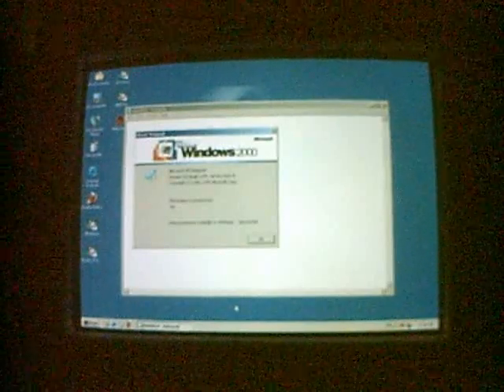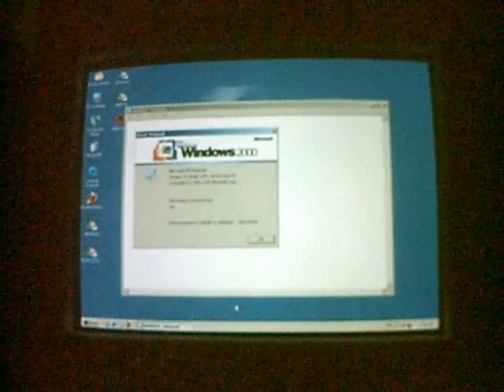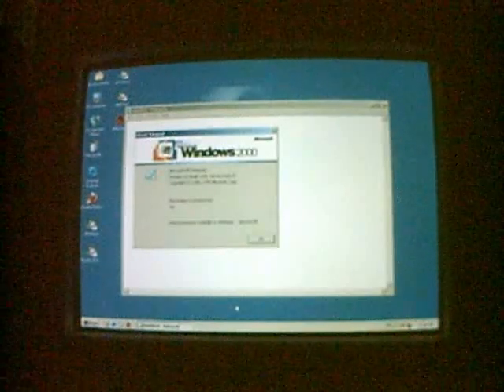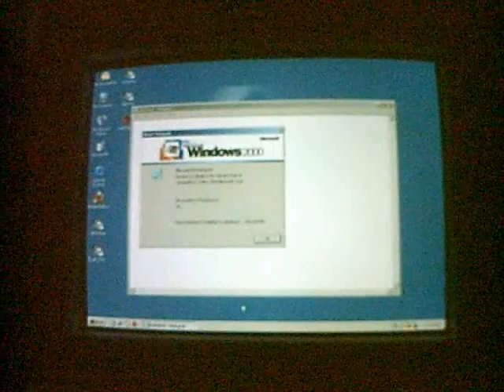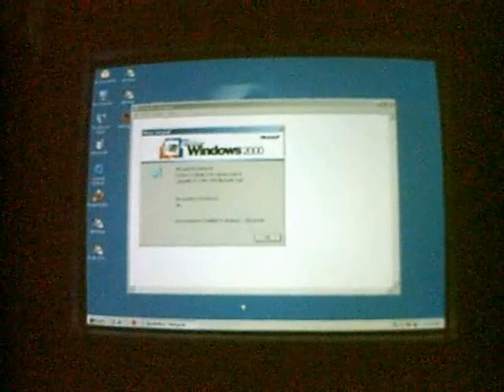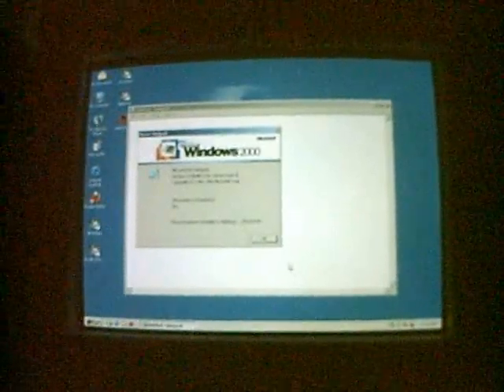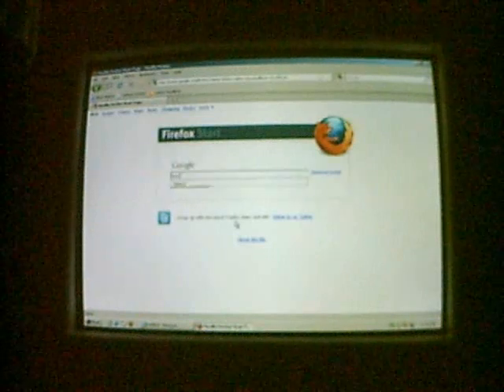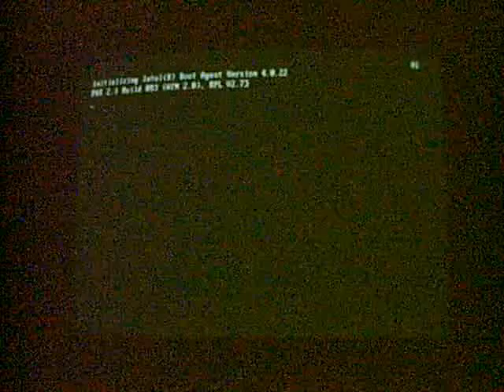Interesting Bug/Exploit in Windows 2000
Yes, I am whispering. That is because I don't want to wake people up.